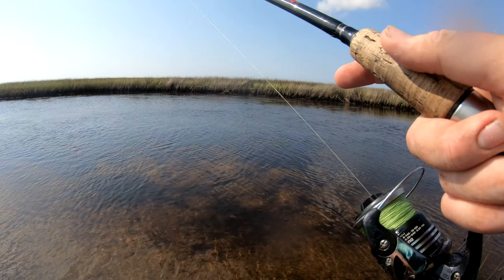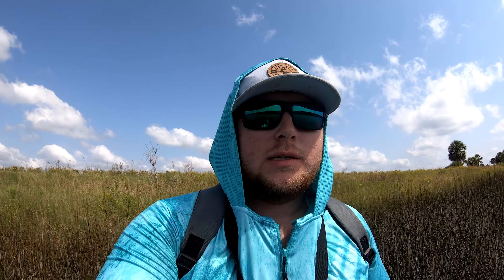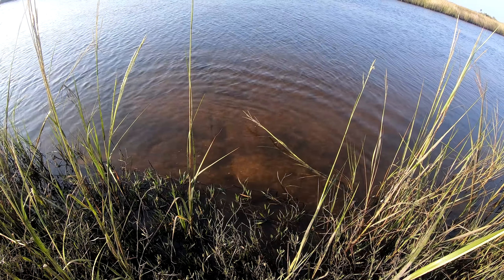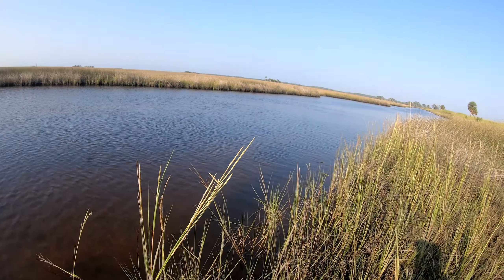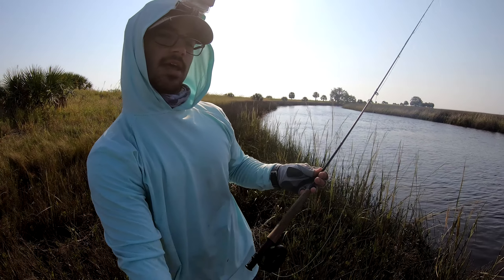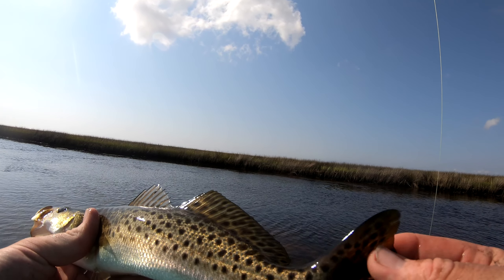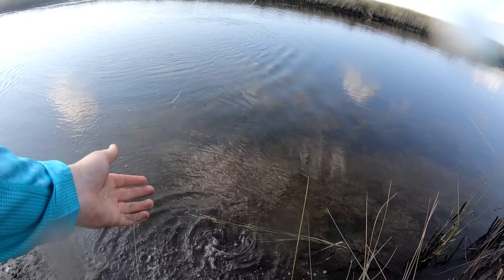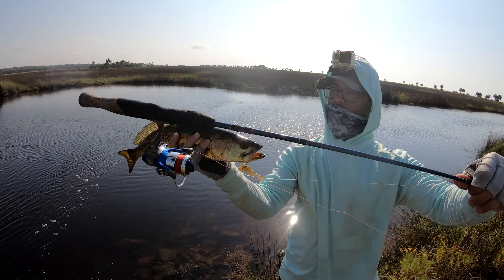Best Lures To Catch Speckled TROUT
Fatbelly fishing continues the inshore tour! Big speckled trout are the target and we bring out the best lures and bait to catch speckled sea trout. These lure will catch any trout that is around and hungry. They are my confidence baits for monster trout.
Lures we used: DOA shrimp
Coastal lures
check out last cast channel
Join the Fatbelly group on FB